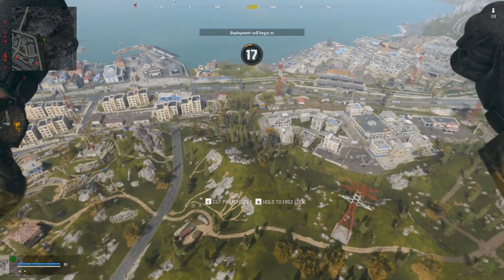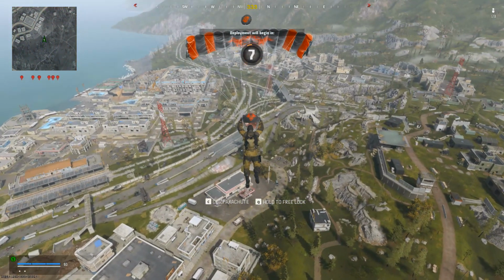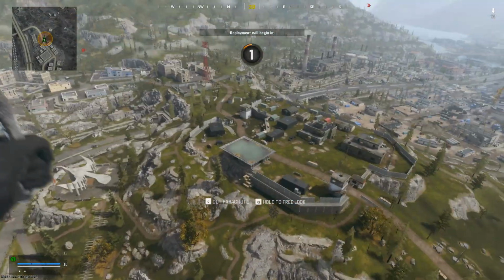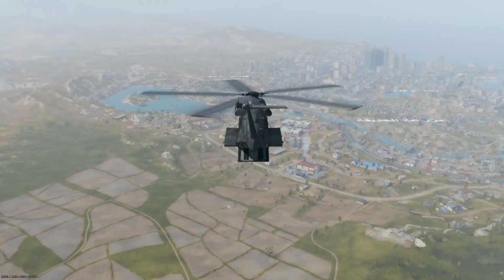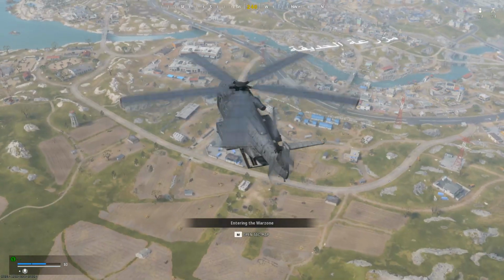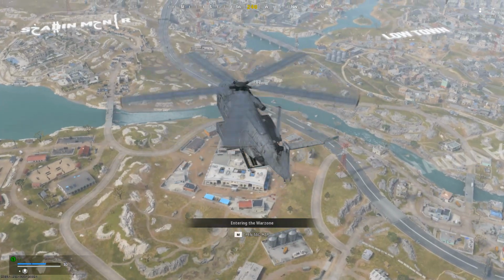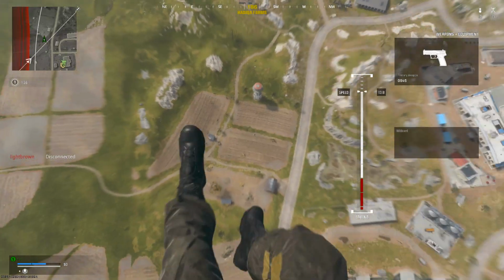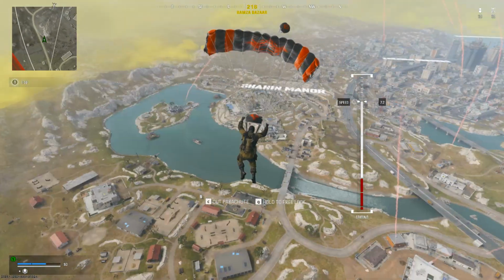Black Ops 6: How To Turn On/Off 3rd Person For Parachute Tutorial! (Easy)